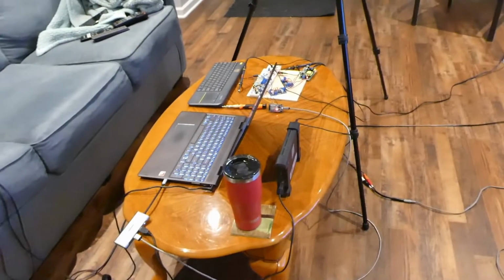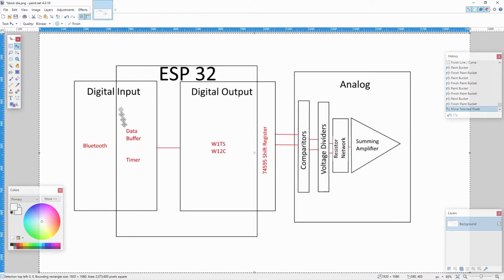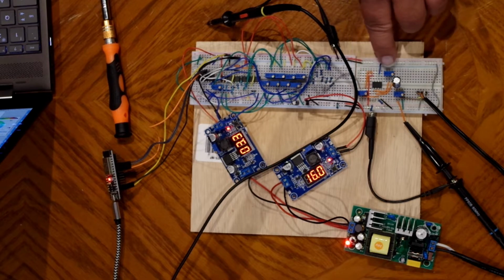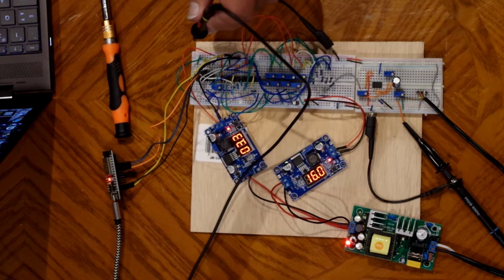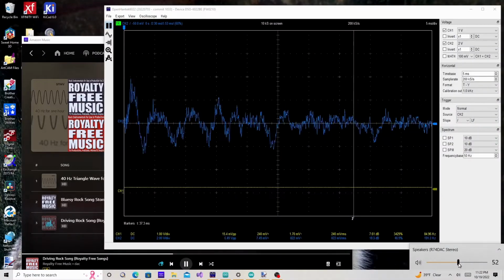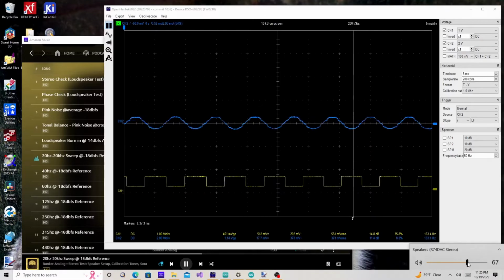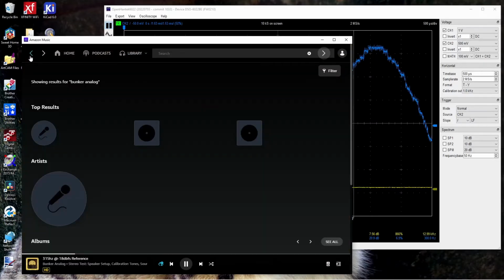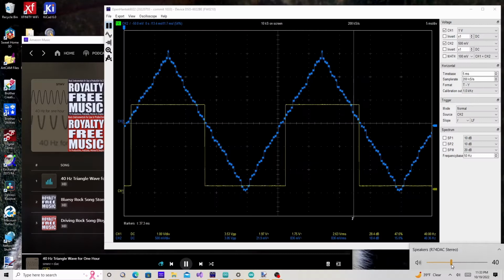DIY Audio DAC, 8 Bit Binary Weighted, ESP32 Bluetooth, 74595 Shift Register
Watch and listen as I go over the analog section of a DIY 8 bit binary weighted audio DAC. I'll explain the design, look at the waveforms on the Hantek oscilloscope and record the audio using OBS Studio so that the sound will be full spectrum instead of recorded over a camera mic.